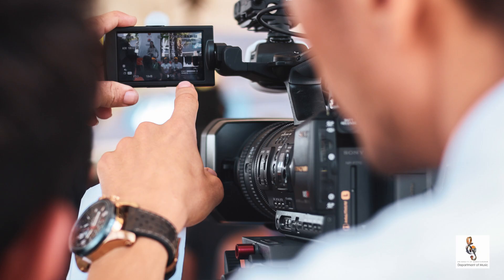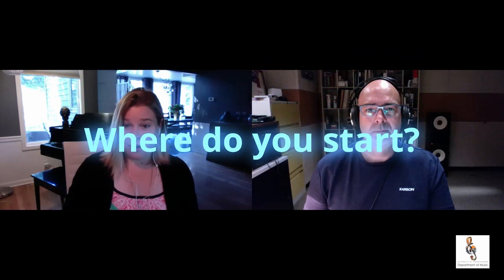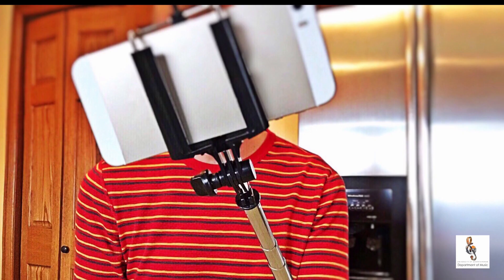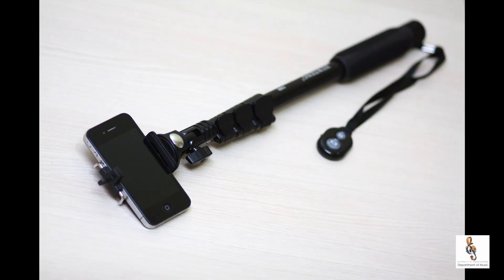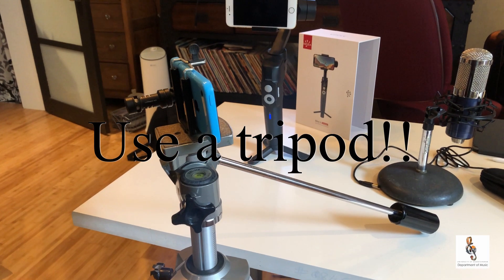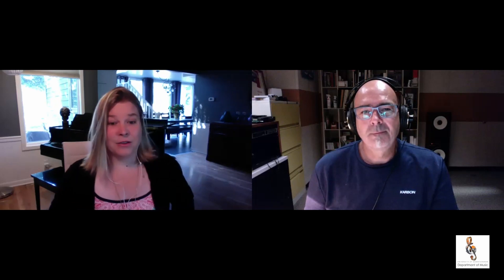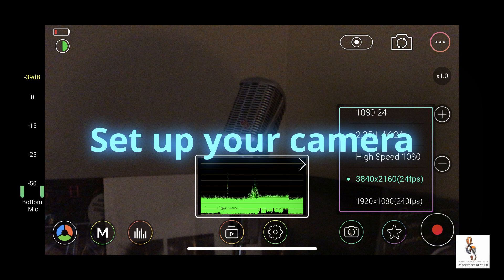Music Education In Action Episode 3: Video Recording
In this episode we're talking video!

If you can't find a tripos adaptor at your local dollar store:

If you want to go high tech:

A video light:

How much space does your video use?